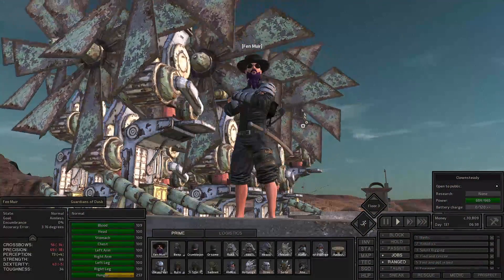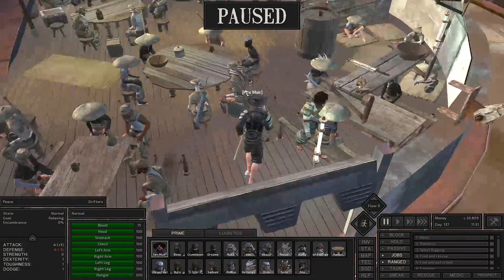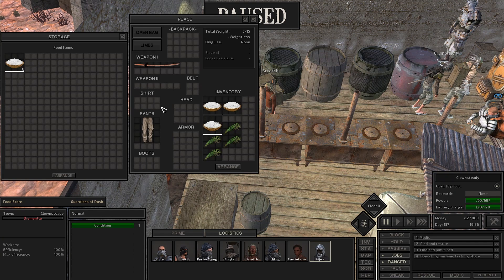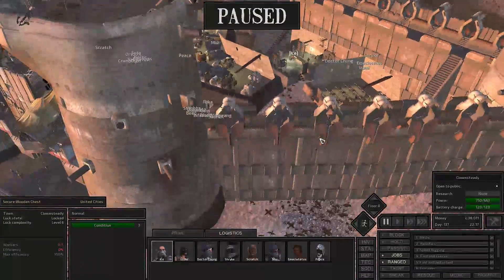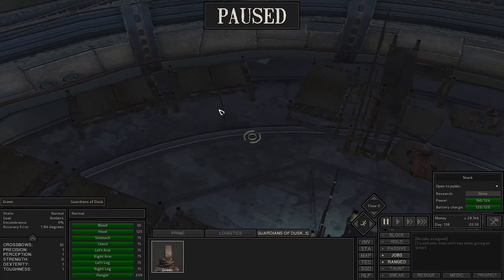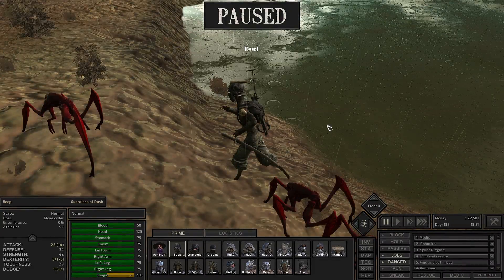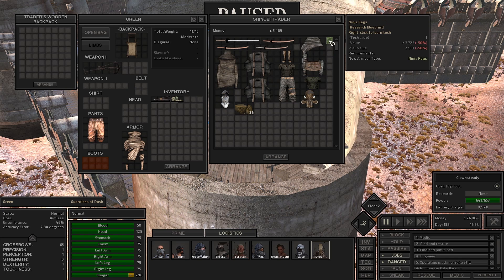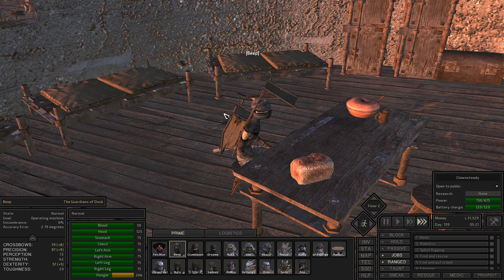Fen Plays: Kenshi 1.0.53 [S1 E55]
Catch me when I'm live!